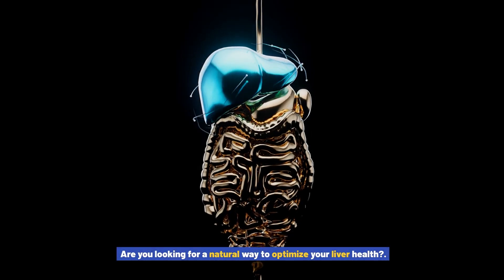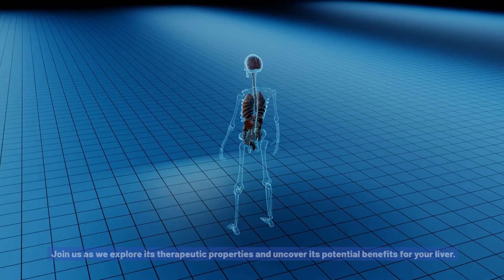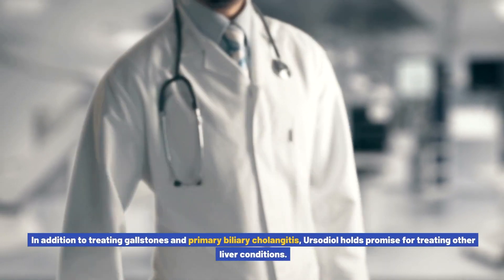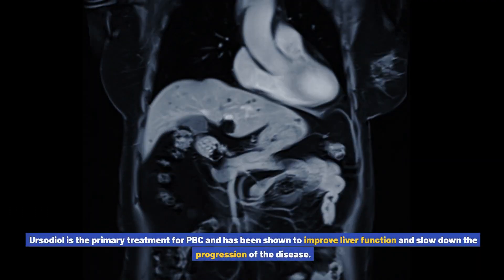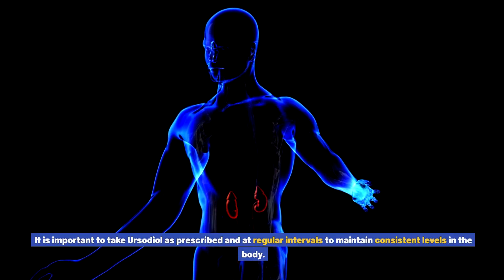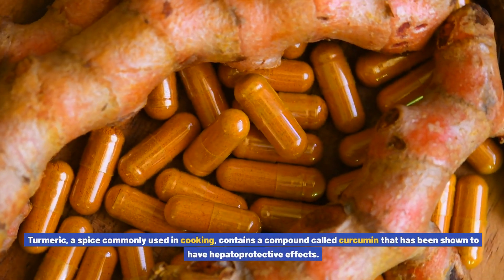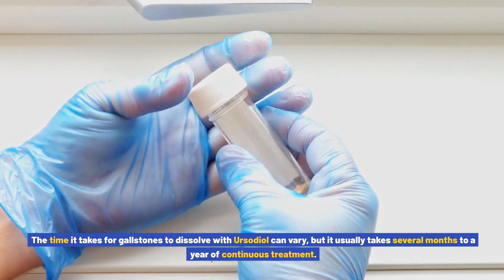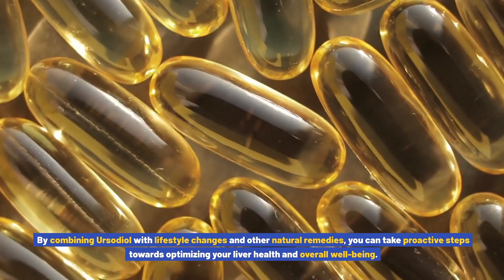Ursodiol Review: Unlocking the Potential for Liver Health Optimization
What is Ursodiol and how does it work?. Ursodiol is a bile acid that helps to promote the secretion of bile, which aids in digestion and improves overall liver function. It works by dissolving cholesterol-filled gallstones, making it a gentle and effective treatment option. Additionally, Ursodiol has been found to reduce liver inflammation and protect liver cells from damage caused by toxins and oxidative stress.
Research has shown that Ursodiol can inhibit the absorption of cholesterol in the intestines, leading to a decrease in cholesterol levels in the liver. This can help to prevent the formation of gallstones and reduce the risk of liver damage. Ursodiol also has immunomodulatory properties, meaning it can regulate the immune response in the liver and reduce inflammation.
Benefits of Ursodiol for liver health.
The benefits of Ursodiol for liver health are numerous. Its ability to dissolve gallstones and promote the secretion of bile can improve digestion and overall liver function. By reducing liver inflammation, Ursodiol helps to protect liver cells from damage and maintain optimal liver health.
In addition to treating gallstones and primary biliary cholangitis, Ursodiol holds promise for treating other liver conditions. Non-alcoholic fatty liver disease (NAFLD) is a common condition characterized by the accumulation of fat in the liver. Studies have shown that Ursodiol can help to reduce liver fat and improve liver function in individuals with NAFLD.
Primary sclerosing cholangitis (PSC) is a chronic liver disease that causes inflammation and scarring of the bile ducts. Ursodiol has been found to slow down the progression of PSC and improve liver function in some patients. While further research is needed, these findings suggest that Ursodiol may be a valuable treatment option for individuals with PSC.
Common liver conditions treated with Ursodiol.
Ursodiol has been primarily used for the treatment of gallstones and primary biliary cholangitis. Gallstones are hardened deposits of cholesterol or bilirubin that form in the gallbladder. They can cause symptoms such as abdominal pain, nausea, and jaundice. Ursodiol helps to dissolve these gallstones, allowing them to pass more easily through the bile ducts.
Primary biliary cholangitis (PBC) is an autoimmune disease that causes inflammation and damage to the bile ducts in the liver. Ursodiol is the primary treatment for PBC and has been shown to improve liver function and slow down the progression of the disease. It is often used in combination with other medications to manage symptoms and prevent complications.
Potential side effects and precautions of Ursodiol.
While Ursodiol is generally well-tolerated, there are some potential side effects and precautions to be aware of. Common side effects include diarrhea, stomach upset, and nausea. These side effects are usually mild and go away on their own, but if they persist or worsen, it is important to consult a healthcare professional.
In rare cases, Ursodiol can cause more serious side effects, such as allergic reactions or liver problems. If you experience symptoms such as itching, rash, swelling, or difficulty breathing, seek medical attention immediately. It is also important to inform your healthcare provider if you have any underlying liver or gallbladder conditions, as Ursodiol may not be suitable for everyone.
Dosage recommendations and administration of Ursodiol.
The dosage of Ursodiol will depend on the specific condition being treated and individual factors such as age, weight, and liver function. It is important to follow the dosage instructions provided by your healthcare provider and not exceed the recommended dose.
Ursodiol is available in tablet or capsule form and is usually taken orally with or without food. It is important to take Ursodiol as prescribed and at regular intervals to maintain consistent levels in the body. If you miss a dose, take it as soon as you remember, but do not double up on doses.
How to incorporate Ursodiol into your liver health routine.
If you are considering incorporating Ursodiol into your liver health routine, it is important to consult with a healthcare professional first. They can assess your specific needs and determine if Ursodiol is a suitable option for you.